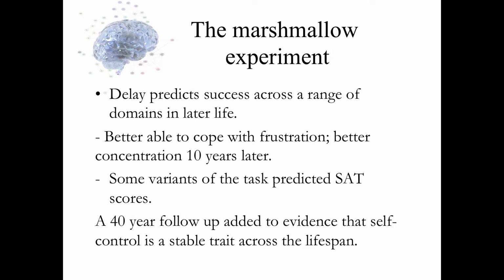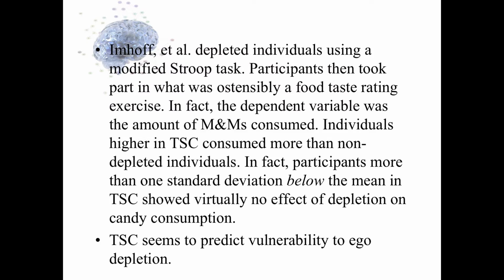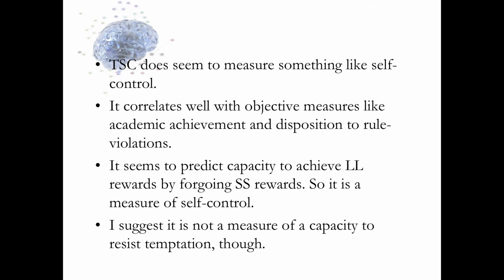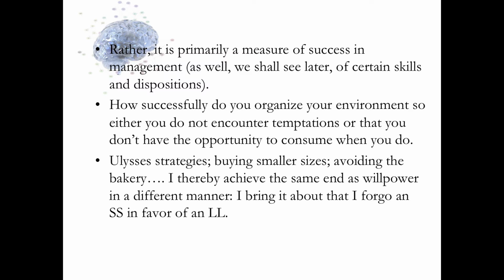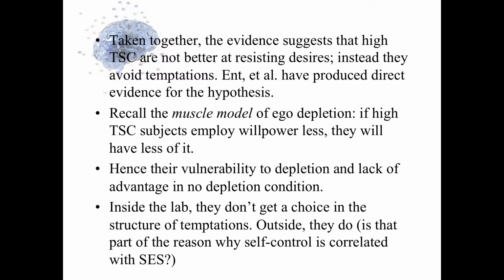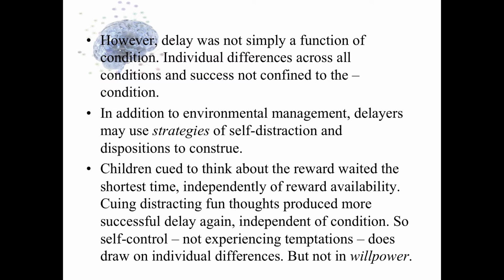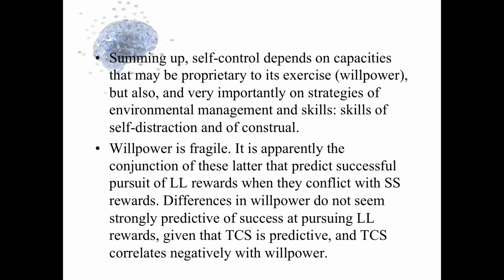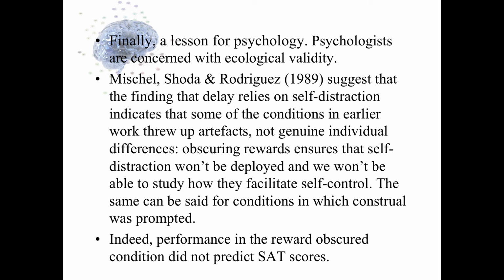The Character Project 2015 Neil Levy